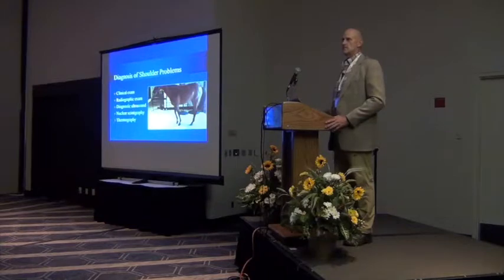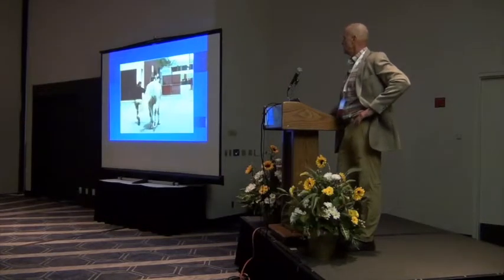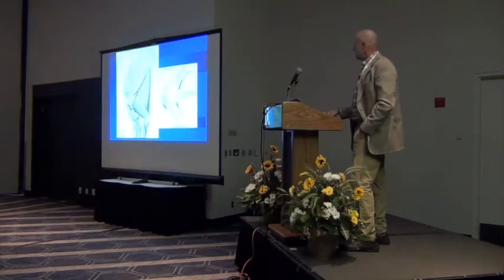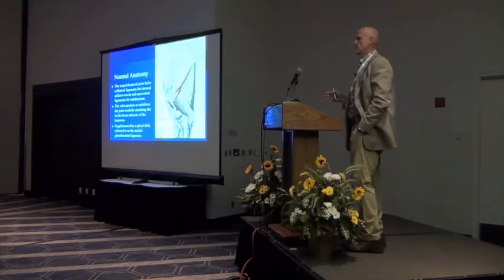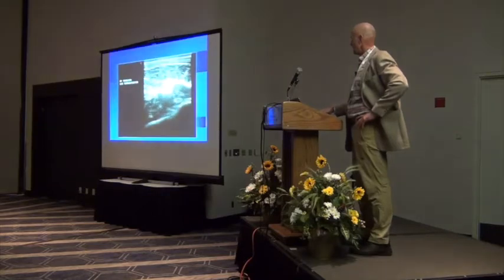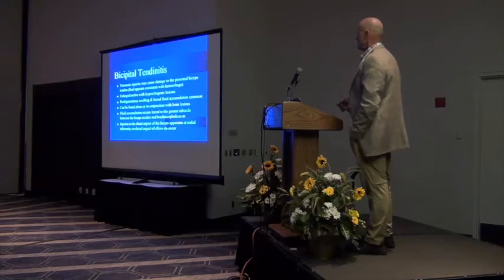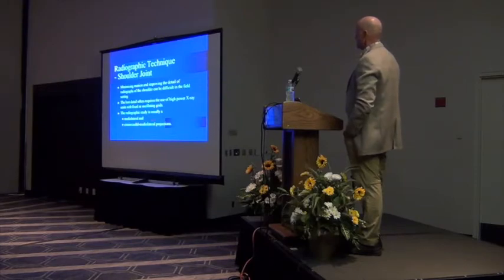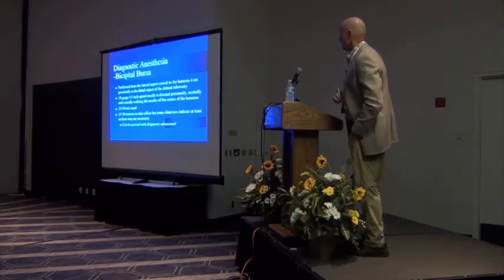Dr Rich Redding Dx And Imaging Of Conditions Affecting The Shoulder And Upper Thoracic Limb Lam